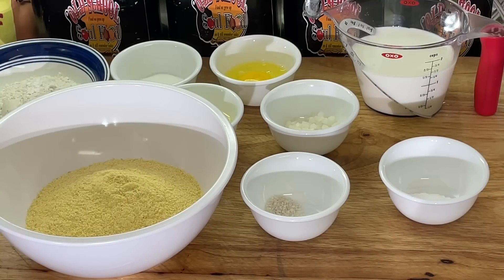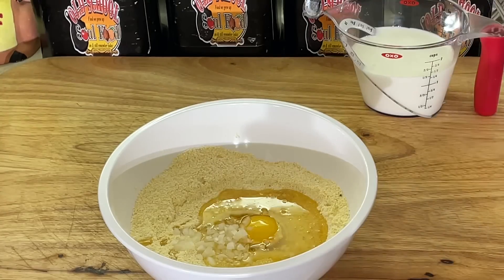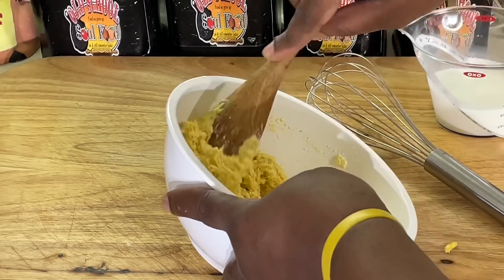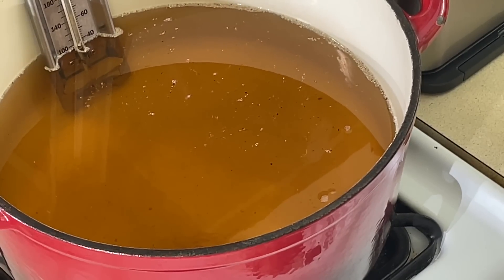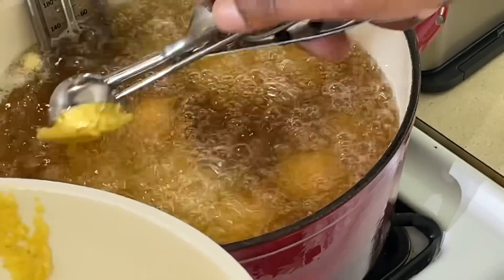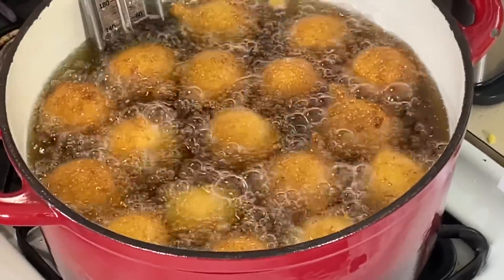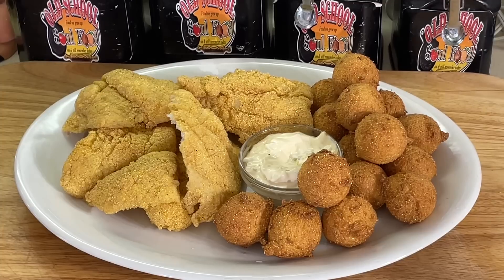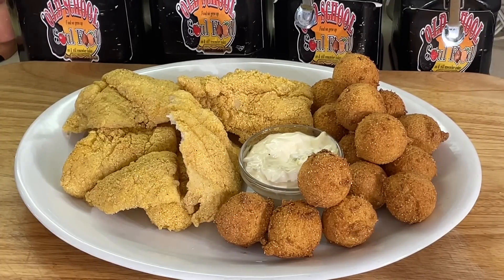YOU CANT HAVE A SUMMERTIME FRIDAY NIGHT FISH FRY WITHOUT THESE ON THE SIDE/OLD SCHOOL HUSH PUPPIES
OLD SCHOOL HUSH PUPPIES
This is a must have at every southern Friday night fish fry
I always make these first and eat them as i am frying my fish

Here  is a simple delicious recipe for my homemade hush puppies,and my  crispy fried catfish with creamy lemony tartar sauce

RECIPE
Season catfish with salt and pepper
Coat with your favorite breading (i use  lousiana  seasoned crispy fish breading)
Fry until golden brown and crispy
Serve with old school tartar sauce

TARTAR SAUCE RECIPE
2 cups mayonnaise
1/4 cup sweet relish
Salt and pepper to taste
1 tablespoon fresh lemon juice

HUSH PUPPIES RECIPE
1/2 cup flour
1 cup yellow corn meal
1 egg
1 tablespoon diced onions
1 tsp salt
1 tsp baking powder
1/4 cup vegetable oil
1 tablespoon granulated sugar
1/2 cups whole milk
Mix all ingredients together n bowl
Scoop and fry in 350 degree oil until golden brown

Mix all ingredients together and enjoy

MY MAILING ADDRESS IS:
23501 CINCO RANCH BLVD
SUITE H120
PMB  # 142
KATY,TEXAS 77494

MY OLD SCHOOL SOUL FOOD MERCHANDISE FOR PURCHASE LINKS: